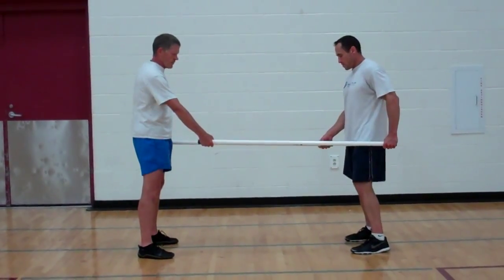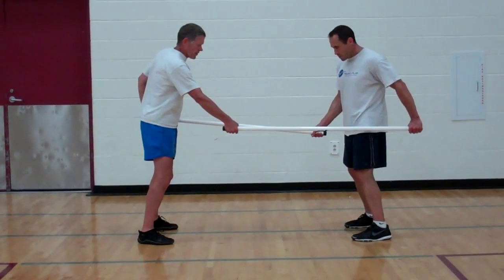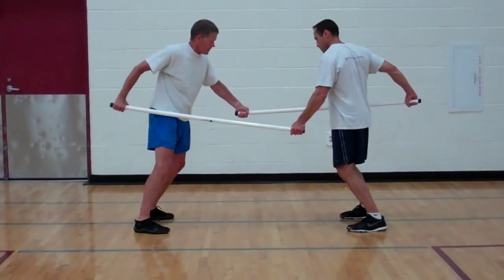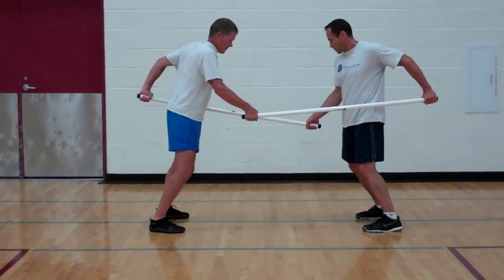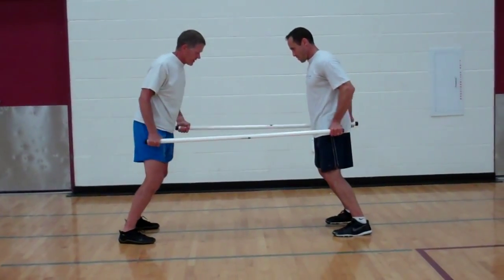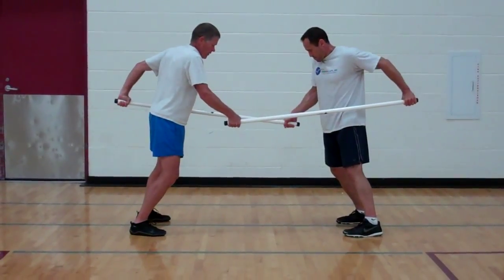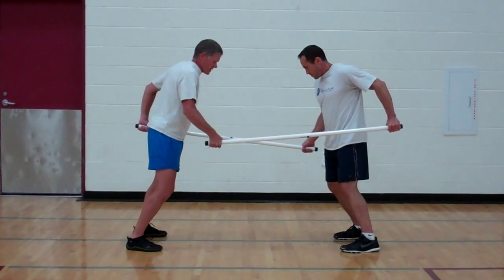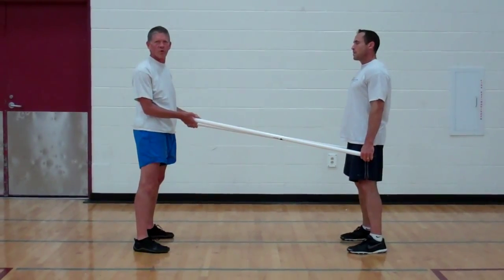in facing 2 stick ALT wheelbarrow push push